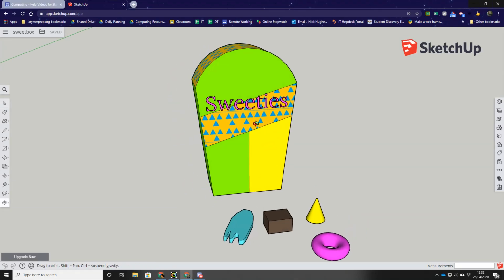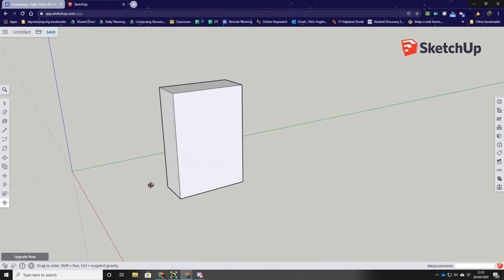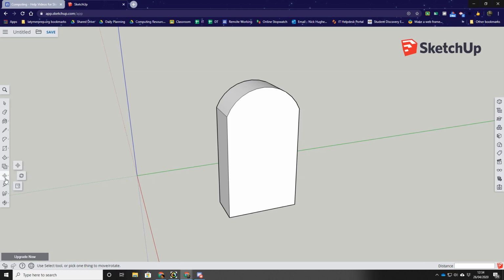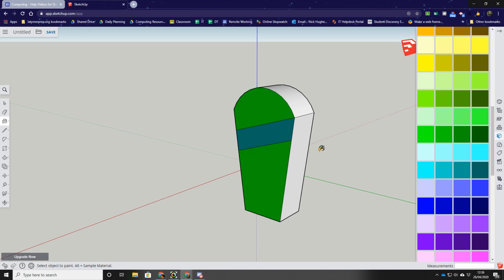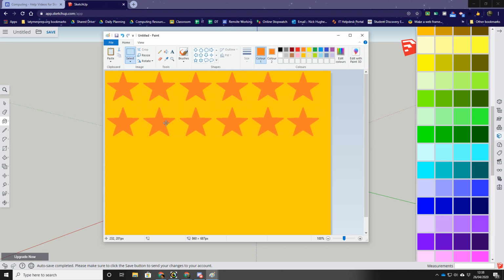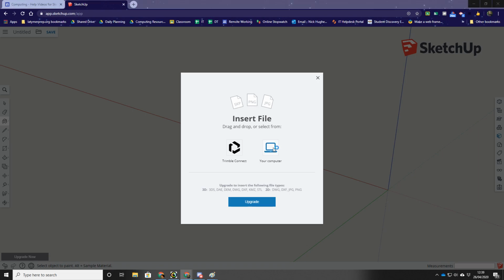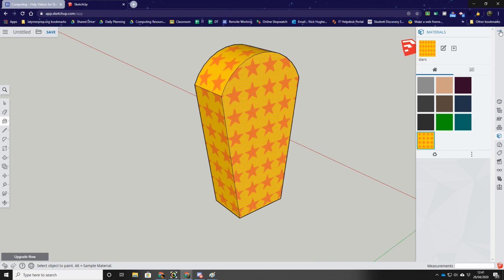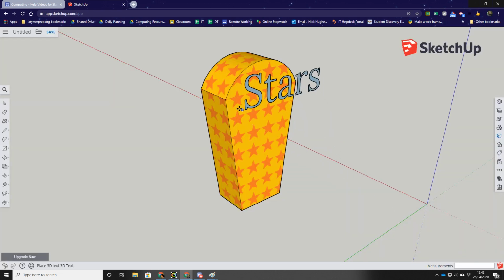Making a Sweet Box in SketchUp